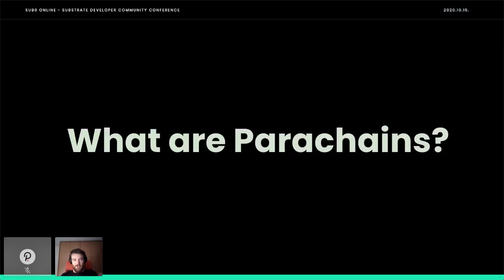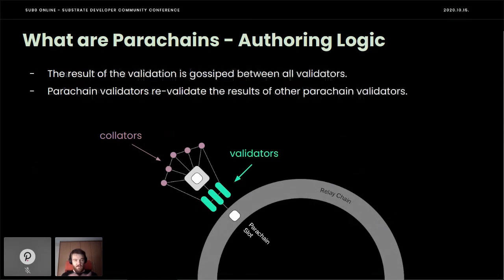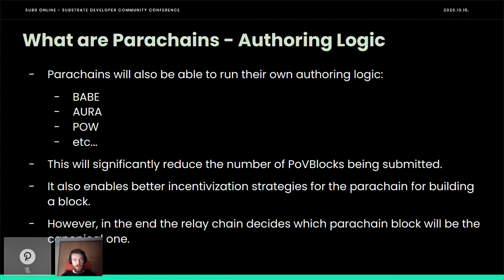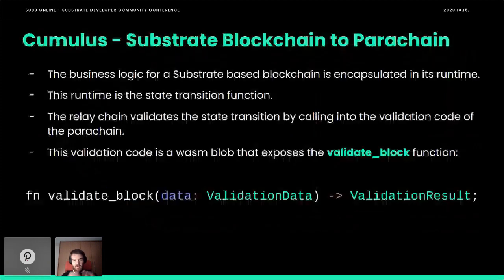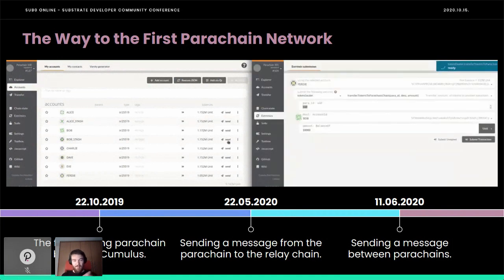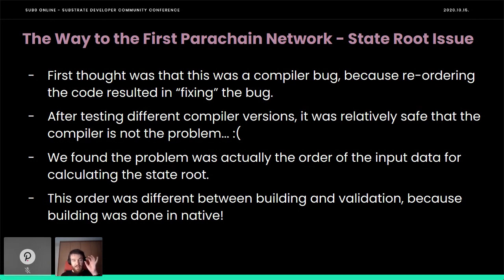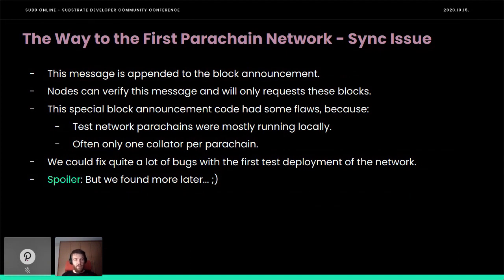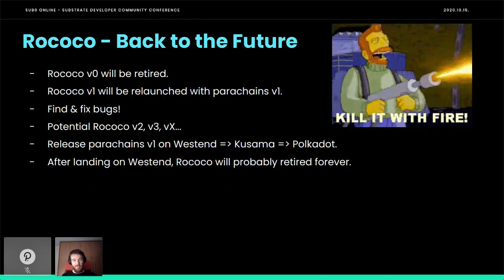Sub0 Online: Run, Learn, Fix and Repeat: Launching the First Parachain Test Network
Talk: Run, Learn, Fix and Repeat: Launching the First Parachain Test Network
Speaker: Bastian Köcher · Core Developer, Parity

This talk is about launching the first parachain test network Rococo and the (hard) way we have gone. We will give some brief introduction on how parachains work, what Cumulus is and why you need it to write a parachains with Substrate. Then we will go into some details about bugs we have seen, how we solved them and what still needs to be done.

Recorded at Sub0 Online, October 15th, 2020.